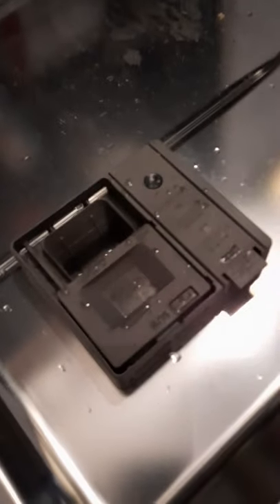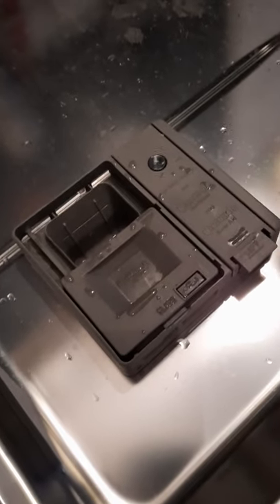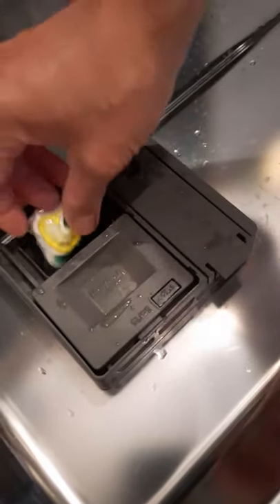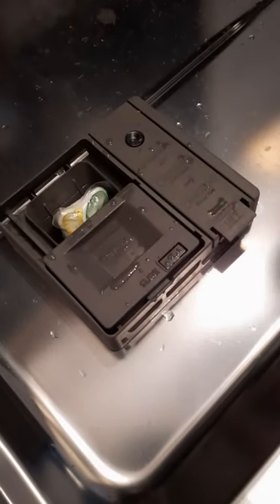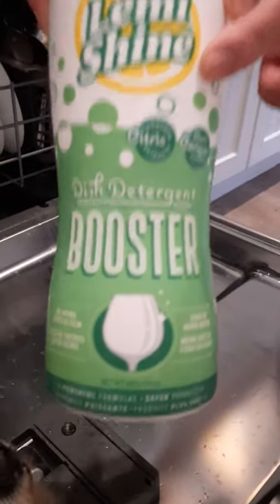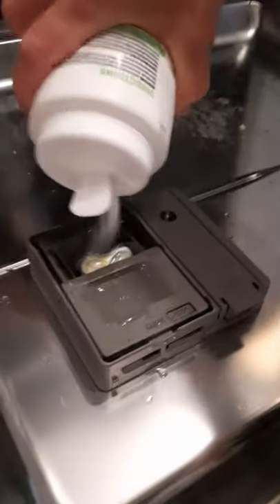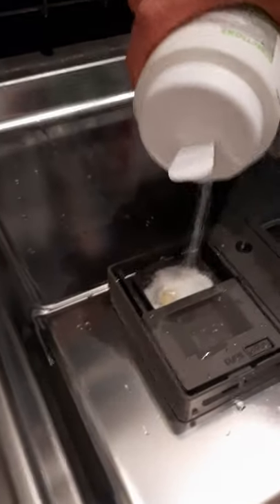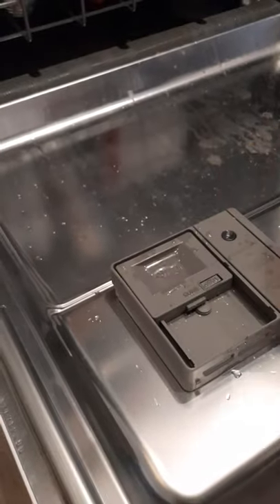Using LemiShine in the dishwasher (to reduce hard water residue)